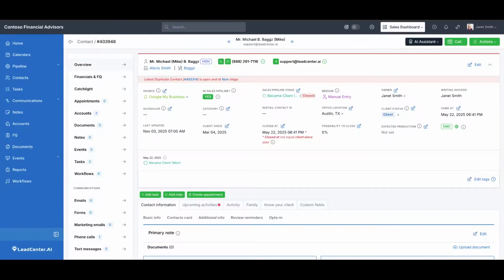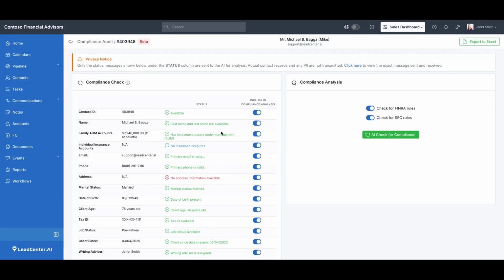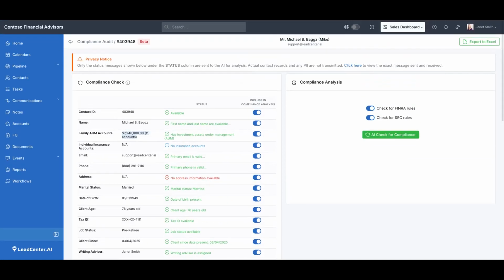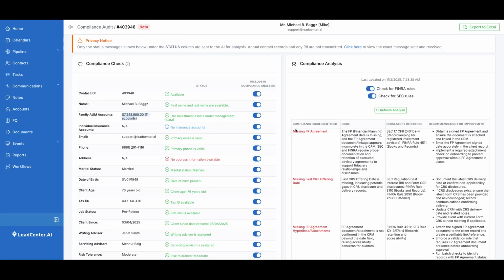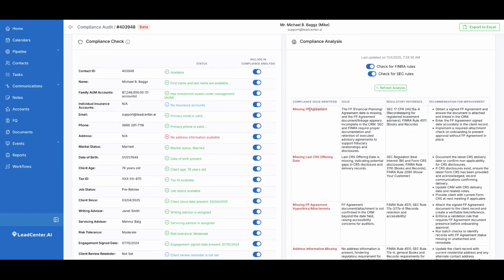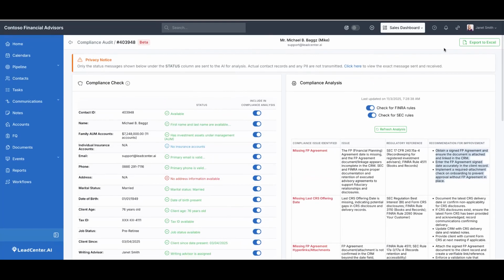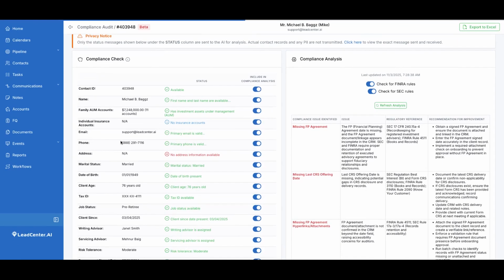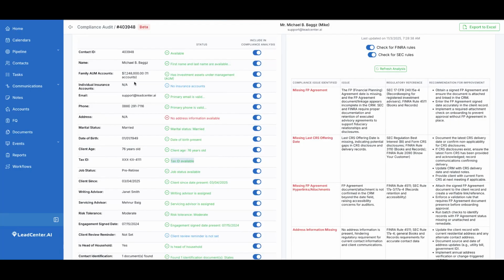How to Perform an AI Compliance Check for a Contact Record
In this 1-Minute Tip from LeadCenter.AI, learn how to perform an AI Compliance Check to ensure your automations meet ethical and security standards.

🧠 Protect your data. Stay compliant. Automate responsibly.